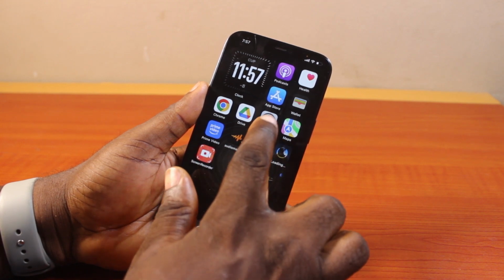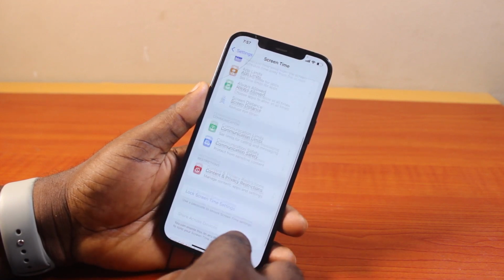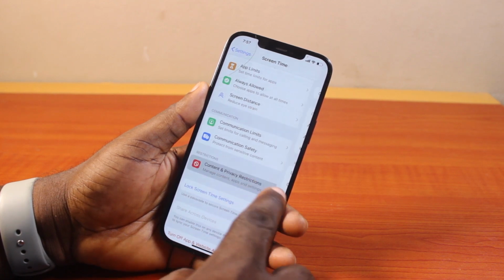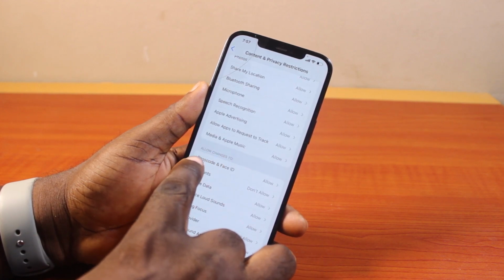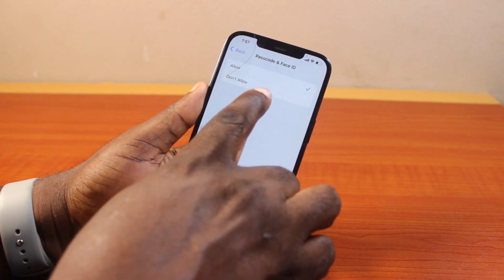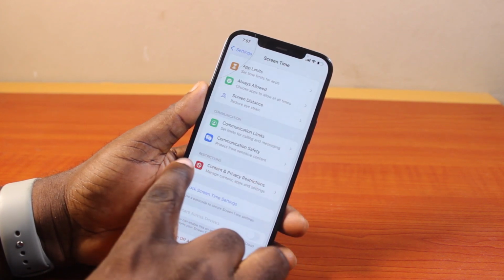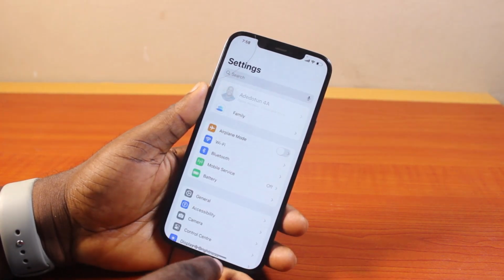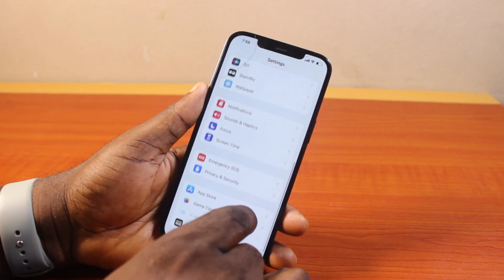How to Hide Face ID and Passcode in iPhone Settings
Cheap iPhone
Cheap Samsung Phone
Cheap Apple Watch
Cheap Digital Camera
Cheap YouTube Microphone
Cheap MicroSD Card